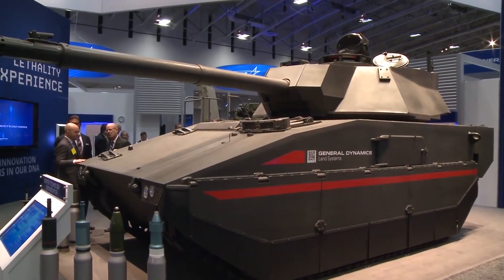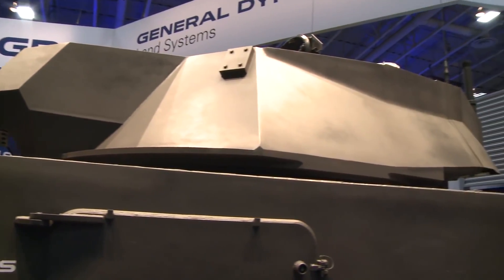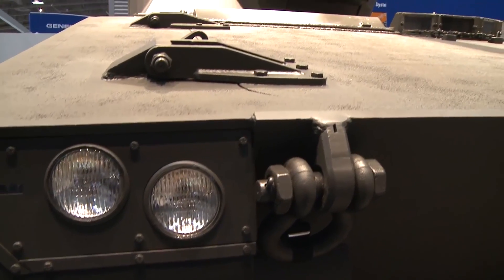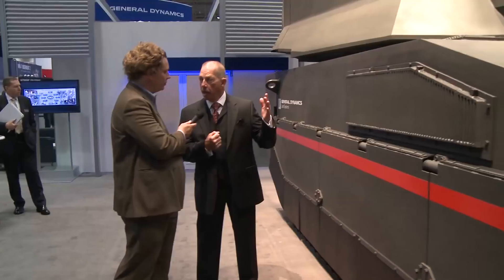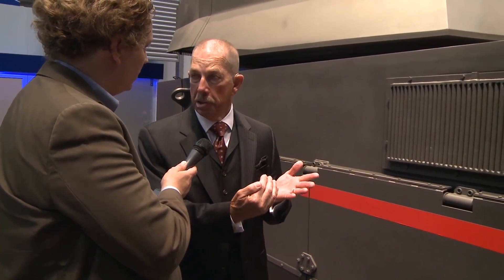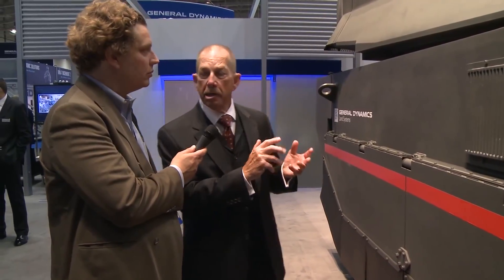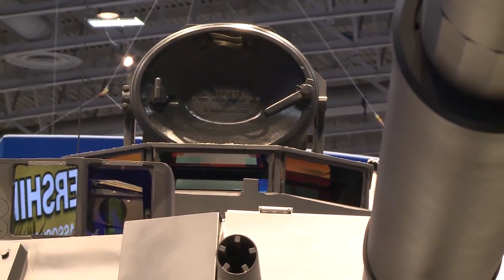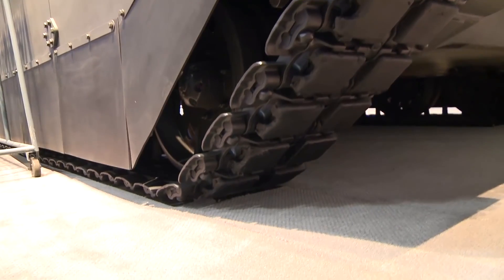General Dynamics lanza el 'Griffin (4K)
General Dynamics ha construido un tanque ligero con el que estudiar nuevos desarrollos aplicables a distintos vehículos. Se trata de un demostrador de tecnología con características basadas en los blindados Ajax, desarrollados para el Reino Unido a partir del hispano-austriaco Ascod, y en los carros de combate Abrams, el tanque principal del Ejército estadounidense. El nuevo ingenio, denominado Griffin, ha sido expuesto por primera vez (en la imagen) en la reunión de la Asociación del Ejército de Estados Unidos (AUSA) celebrada en Washington.

El nuevo blindado, de algo menos de 32 toneladas, cuenta con un tren de rodaje basado en los Ajax  y una torreta similar a la del M1 Abrams , aunque más ligera. Como arma principal está equipado con un cañón XM360 de 120 mm.